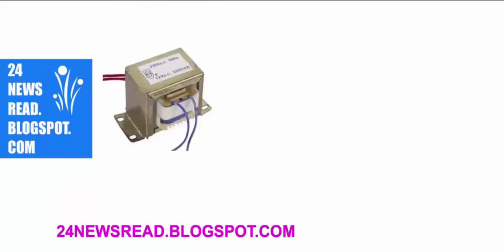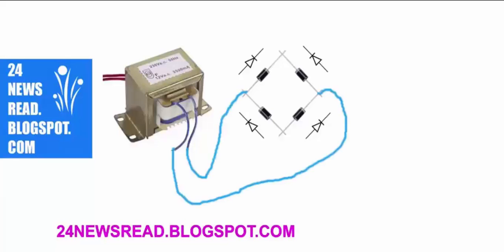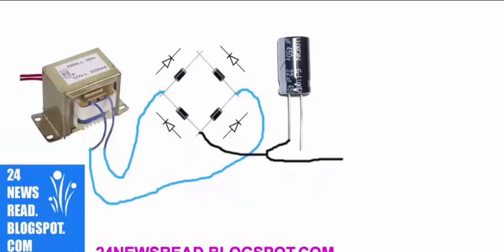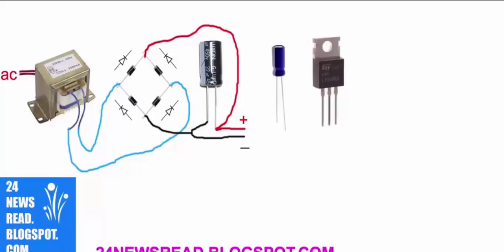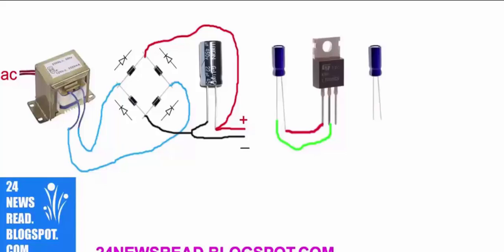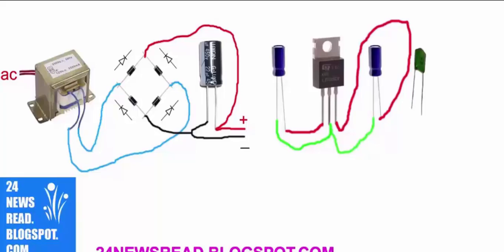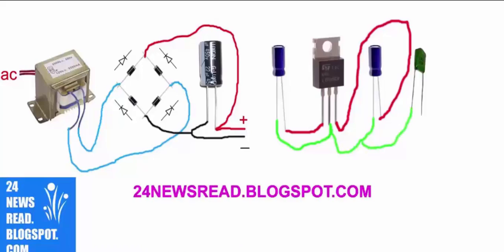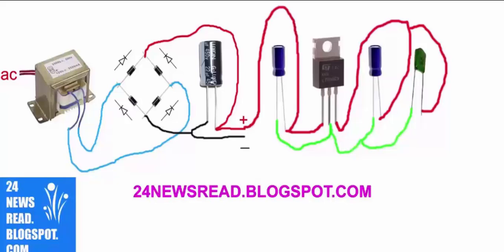HOW TO MAKE 9V BATTERY CHARGER